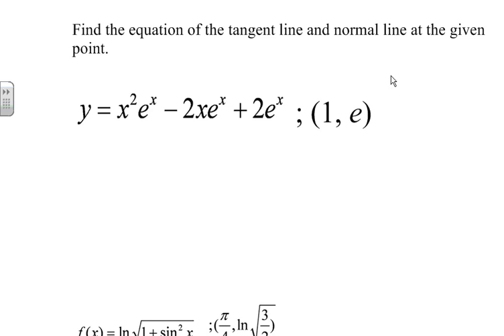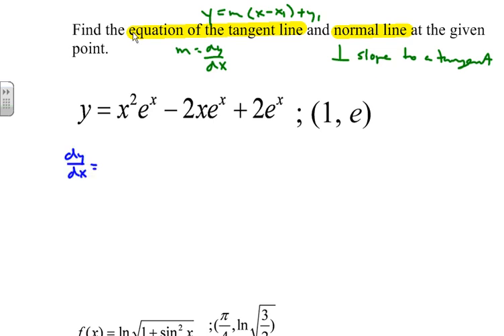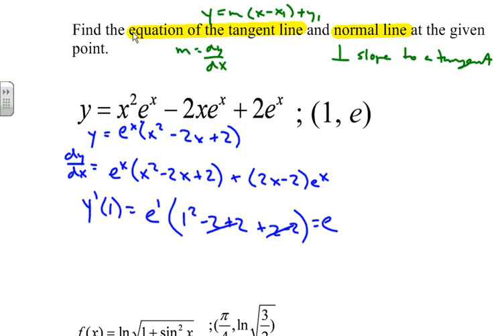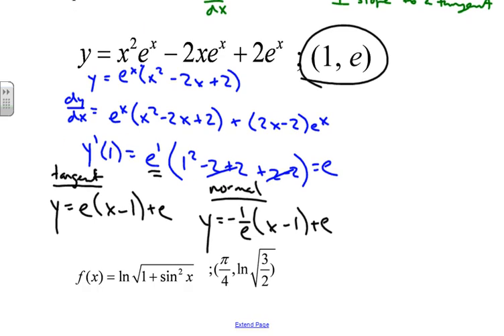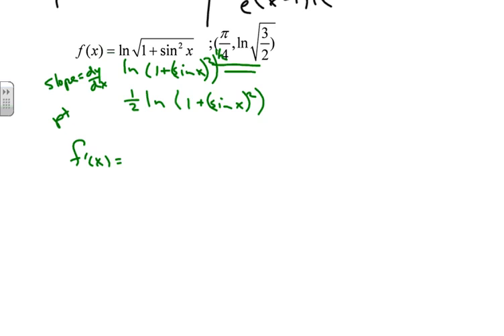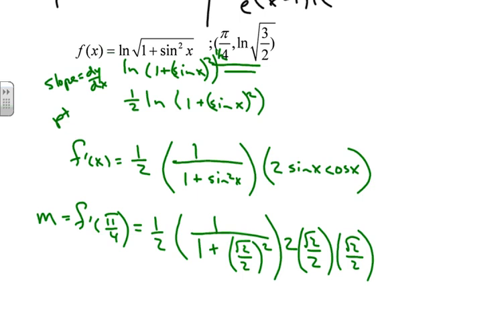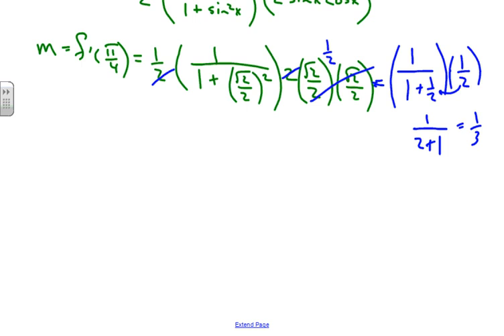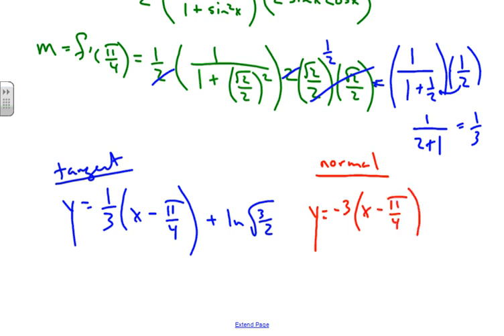Finding equations of tangents and normals (expo and logs)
Find equations of tangents and normals using exponential and logarithmic functions.